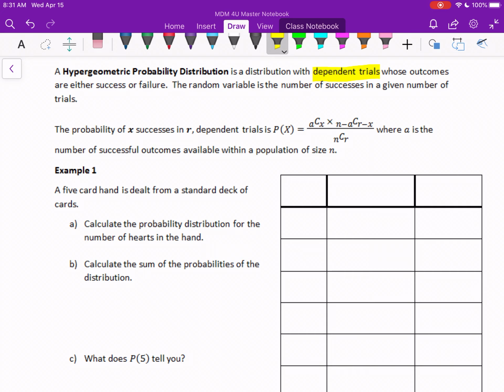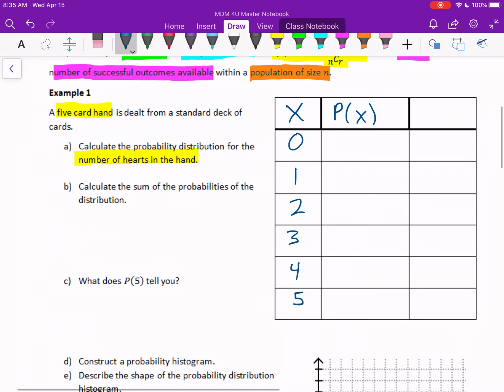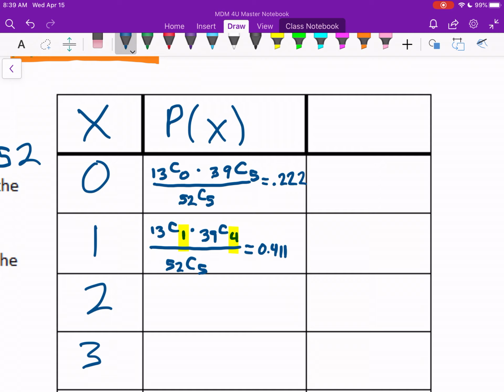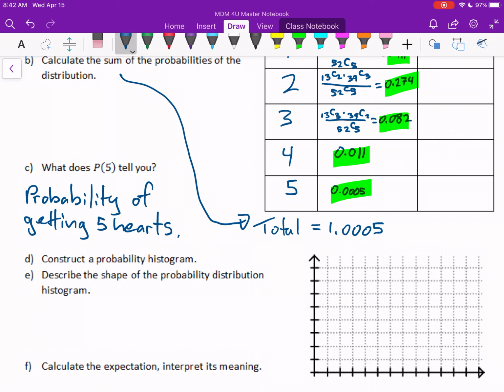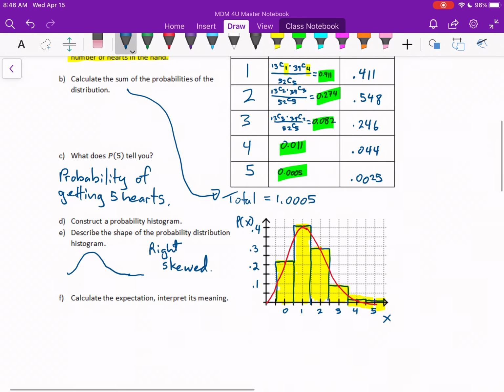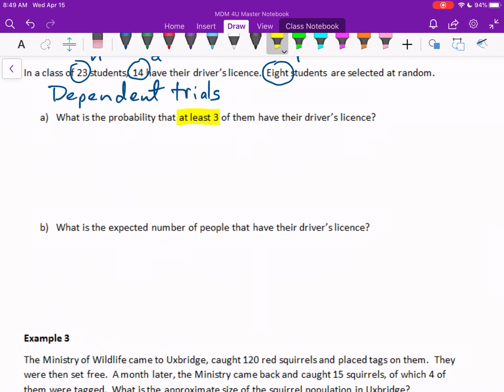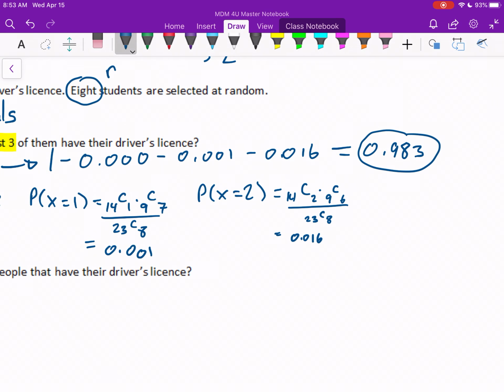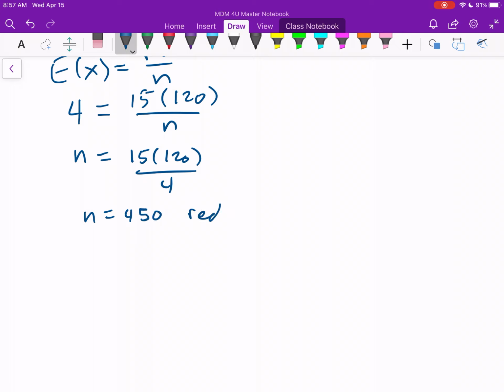MDM4U1 4.5 Hypergeometric Distributions